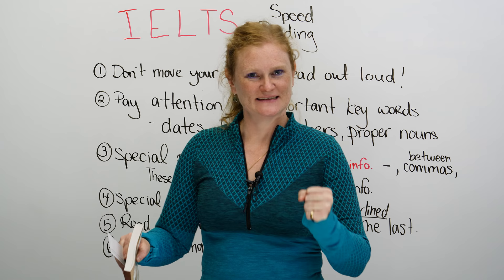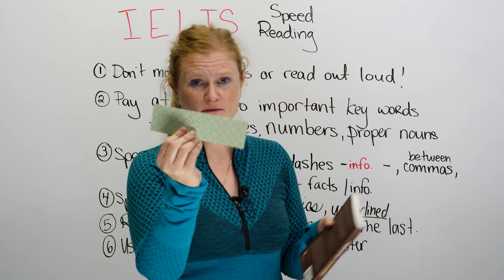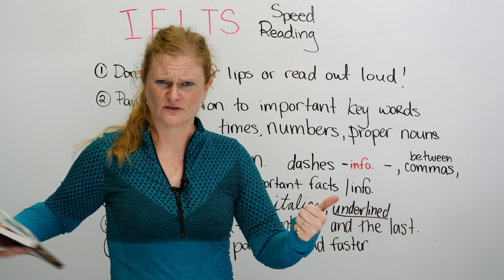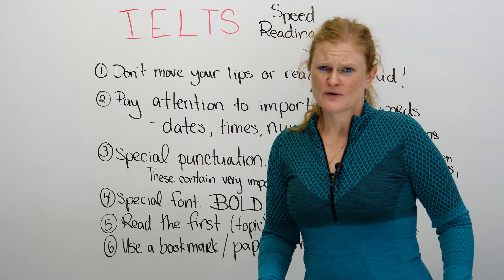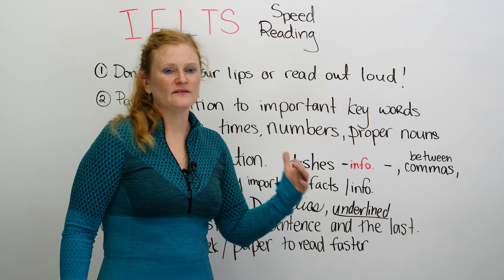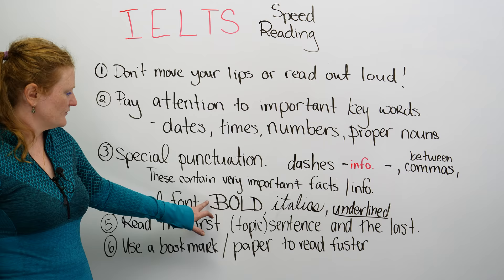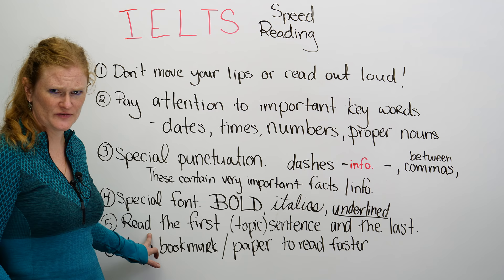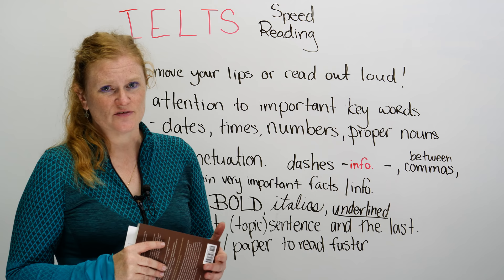IELTS Reading: Read faster & remember more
On the IELTS Reading section, you have 60 minutes to read 3 different text passages (2200–3000 words) and answer 40 questions! That's CRAZY!!! To do well on the IELTS Reading, whether General or Academic, you NEED to be able to read quickly, and you NEED to be able to quickly identify important information. In this video, I'll share with you some of my tips on speed reading and also some tricks on how to quickly find the most important details in a paragraph. Your road to BAND 9 starts here!

TRANSCRIPT

Oh, what a great book. Thank you, Jessica Whitehead. Are you doing an IELTS exam or will you be doing an IELTS exam in the future? Special shoutout to Pedro, thank you for helping me on this, and rock your exam. You're going to do it, boy. If you're studying IELTS, there's one section in the test that is difficult. They're all difficult, but it's the reading section. So, when you're doing your test, you have to read the passage quickly, you have to get all of the wonderful information, and then you have to answer the questions.

So, what I want to help you do is something really cool called speed reading. When I was in grade 2, my teacher taught me something that was amazing. Usually when you read something, you take your little finger and you read along like this. So my teacher taught me at the young age of eight to get a bookmark, and instead of reading each word, you're going to read one whole sentence with an eyescape. So, instead of reading word by word with your little finger, you're going to put a bookmark on the sentence and you're going to focus on the sentence. This allows you to read something much faster. So, put your little finger away and grab a bookmark or a piece of paper. So, number six is: Use a bookmark. It helps you absorb the information faster.

Another thing that you can do or not do is when you're reading: "The pizza was a wide pizza with ham and pineapple. It was the most exiting flavours, it was..." Don't read out loud. Two reasons: One, there're other people around you that you're probably disturbing, and there's probably been a scientific study that if you move your lips, you're doing extra work and you're kind of wasting time. Try and close your mouth. Don't: "Ra-ra-ra-ra" under your breath, don't move your lips. Just absorb it and read it. This helps you go through it faster and ultimately get that high score that you've all been looking for.

Another tip is to pay attention to important key words. So, these are going to be things like dates and times, numbers, and proper nouns. So, please tell me you know what a proper noun is. A proper noun is a place or a person. It starts with a capital letter. So, one really, really good thing you can do is you can take your little highlighter and circle the important words. When you come back to the reading section or when you've read it, it sticks in your brain more. This is good for practicing, too.

Some articles and some things have special punctuation. So, dashes. Dashes are a little line here and a little line at the end. There's a very, very good reason why they've used dashes, and that is they're telling you that this information is really important. It's giving you something extra or something that changes the idea about the sentence. So, the information between dashes or even between commas is put there for a reason, and it's probably got some wealth of information, maybe the answer to question number seven.

Some readings that you have not necessarily on IELTS, but a newspaper if you're reading something for fun... Do people read for...? Yeah, they do read for fun, Ronnie. Okay. Is a special font. So, if the words are bold which means they're bigger; or if they're written in italics which means, like, handwriting; or if the words are underlined - this is going to give you some really strong information that it's important because they made it like this.

When you first begin your IELTS test in the reading section, always read the questions first, then you'll know what information you're looking for. If you just read it willy-nilly without thinking about the questions, you've wasted a lot of time. So read the questions first, then go back and get the information that you need.

And about paragraphs, this is a tricky thing that they do. I want you to read the first sentence, it's called the topic sentence. The topic sentence has... We'll say "the meat" or the importance of the paragraph. […]